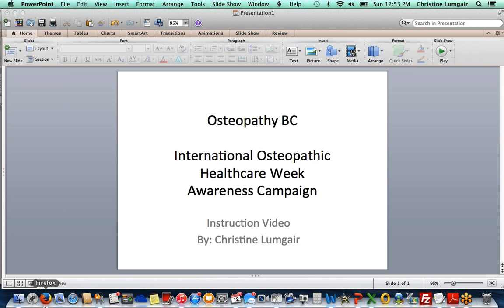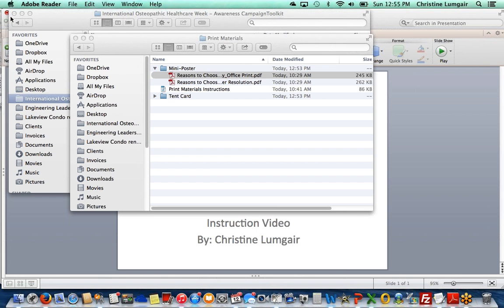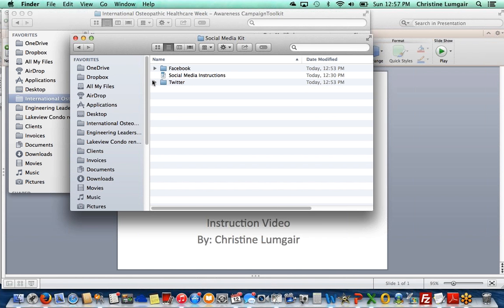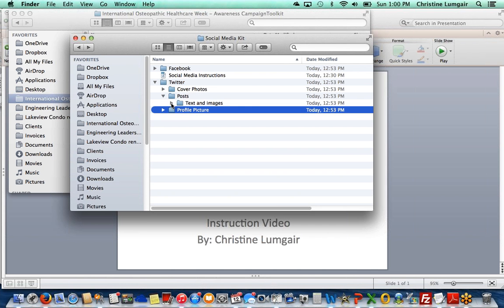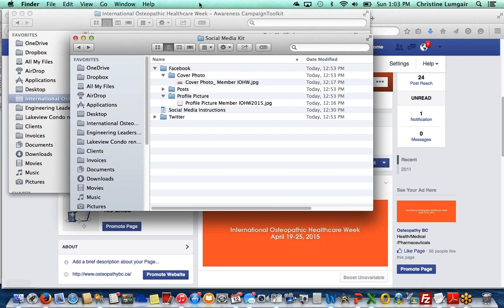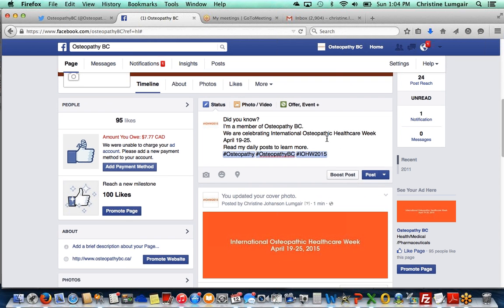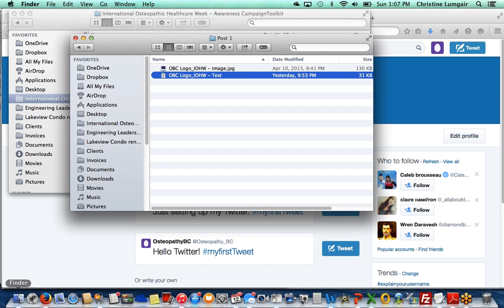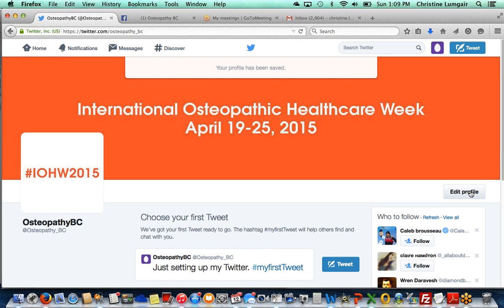OsteopathyBC Awareness Campaign Toolkit Training